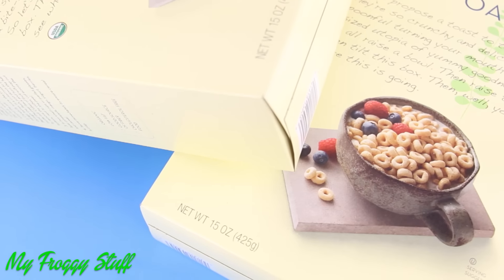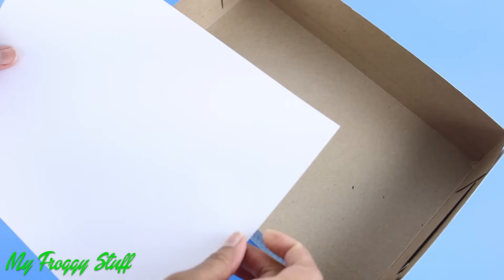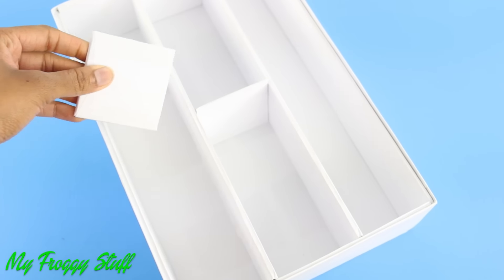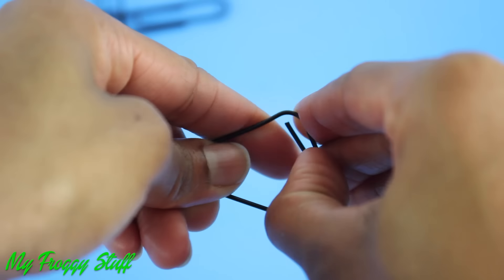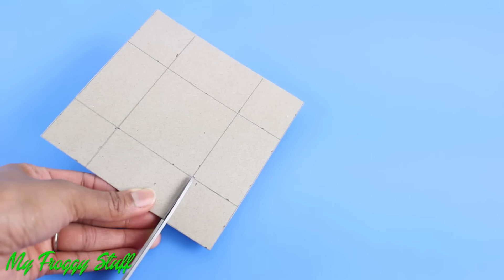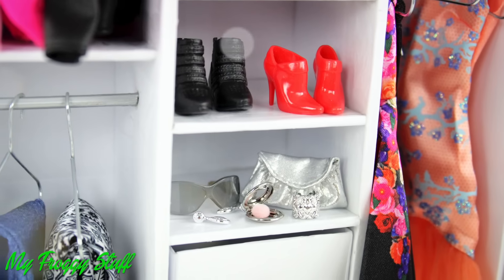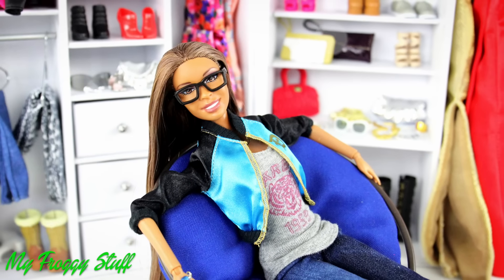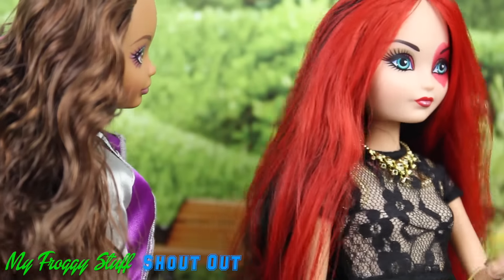DIY - How to Make a Doll Wardrobe - Handmade - Fashion - Doll - Crafts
by request: Need more space for your Dolls Clothes? ... Check out this Fabsome and Fun to make Doll Wardrobe!